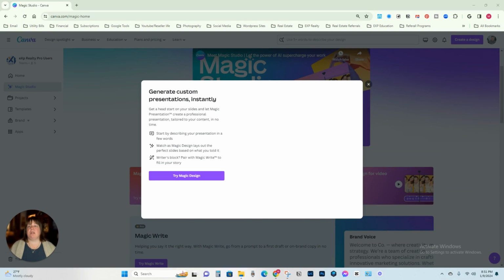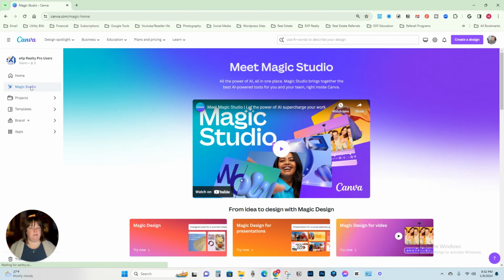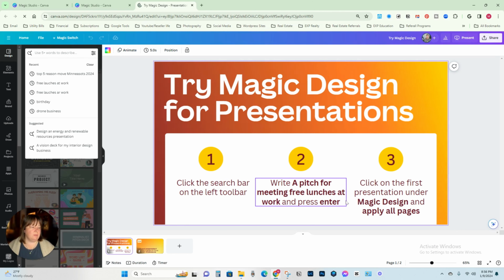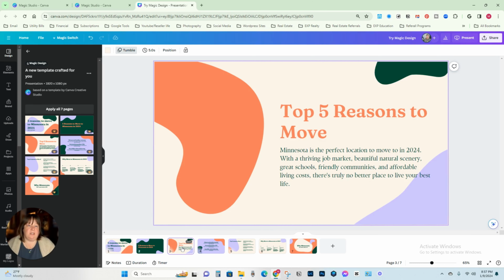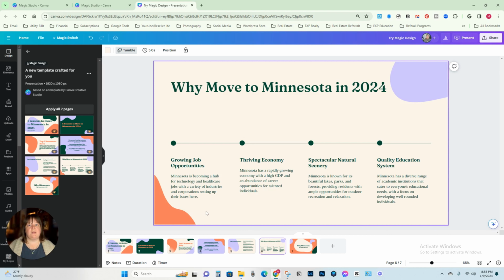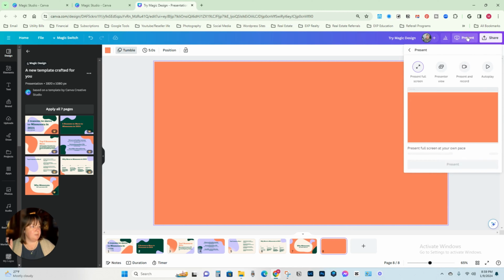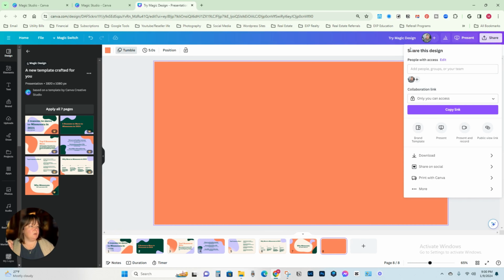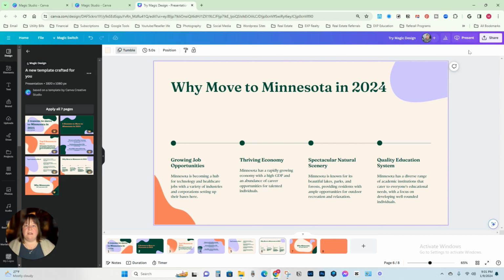Unlock the Power of AI Using Canva's Magic Studio for Presentations!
In this tutorial, I'll walk you through the game-changing Magic Studio feature on Canva, with a special focus on Magic Design for Presentations. Learn how to harness the full potential of this AI-driven tool to create, record, and export stunning presentations effortlessly.

🔍 Key Takeaways:

✨ Creating Engaging Presentations with Magic Studio
🎥 Recording Seamless Presentations
📤 Exporting Your Masterpiece
🌐 Free User? No Worries! Discover which Magic Studio features are available for Canva Free users.

👀 Ready to elevate your presentation game? Watch the video now and uncover the secrets to crafting impressive presentations with Canva's Magic Studio.

00:00 Introduction
00:39 Magic Studio Overview
01:31 Trying Magic Designs
01:55 Magic Designs for Presentations
04:42 Recording Presentations

Hello I am Mariah I teach tech savvy tips and tricks that help you run your business.

FREE 30 Days of Video Ideas for Your Business!

Phone Camera
Main Camera
Phone Mic
Main Mic
Ring Light